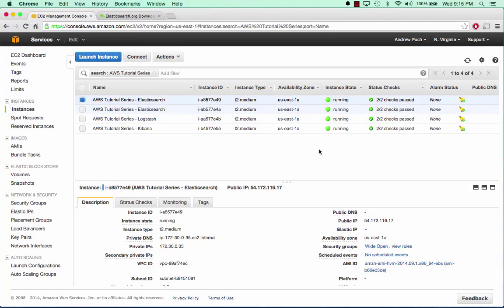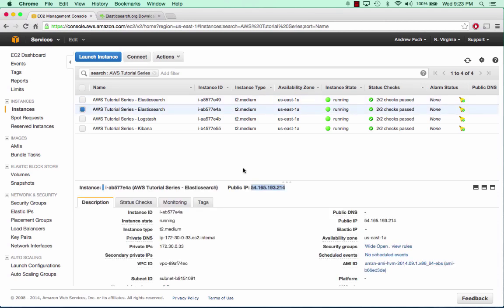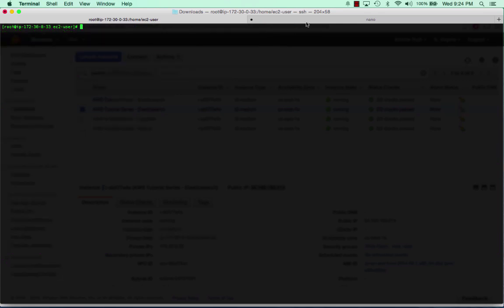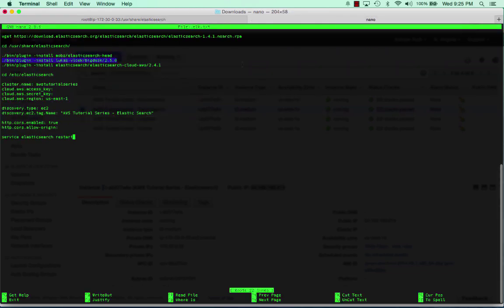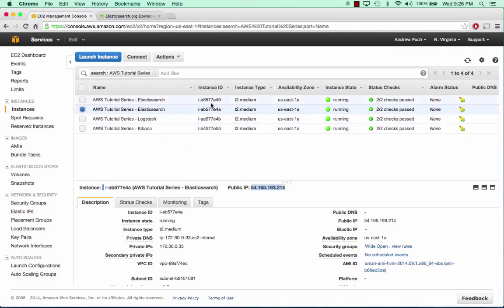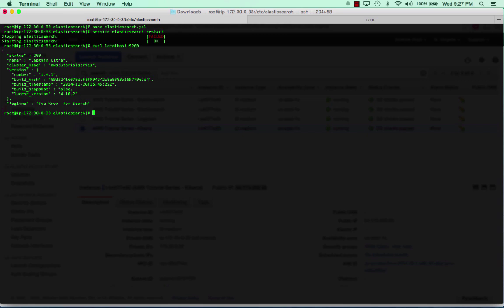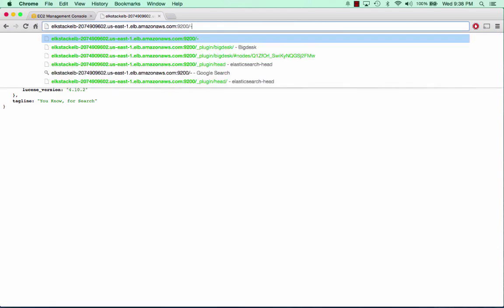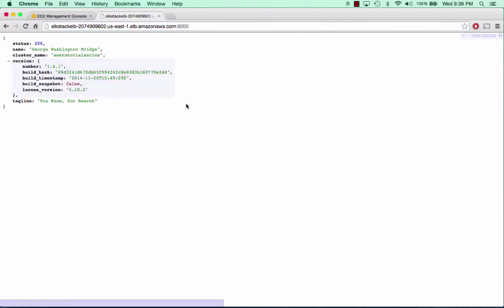Elasticsearch, Logstash, Kibana [Part 1/3] (NEWER VIDEO AVAILABLE)